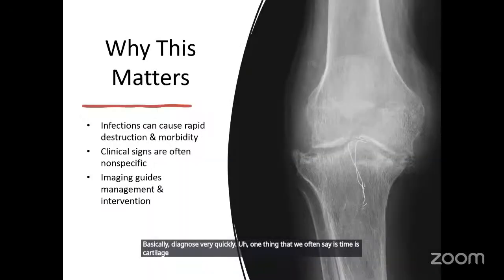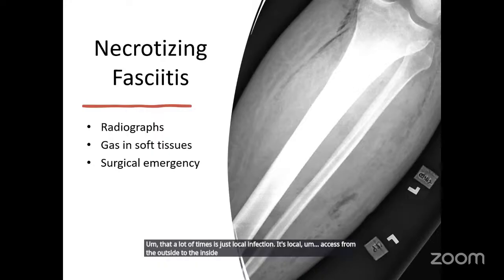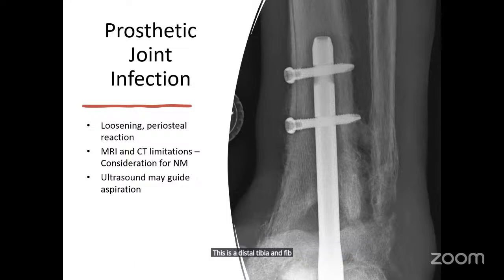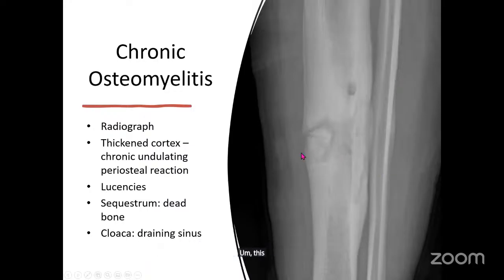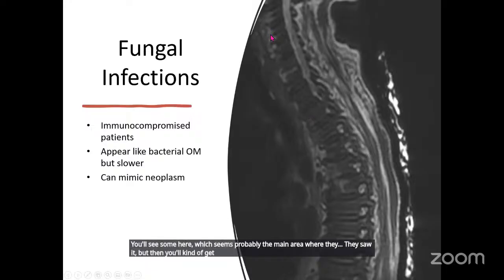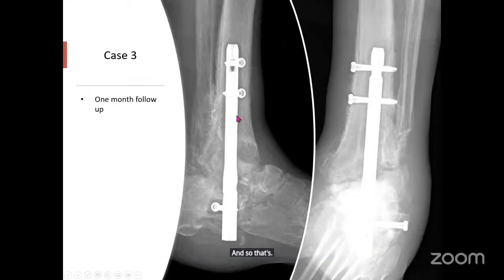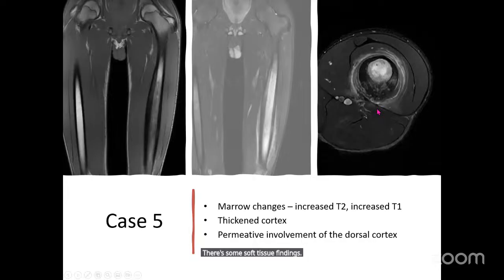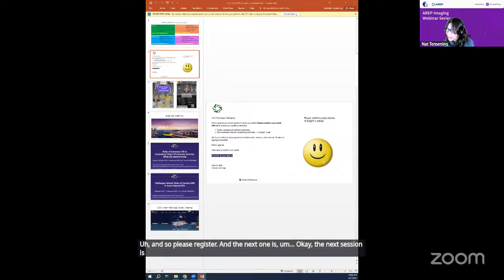AREP - Imaging of Bones and Joints Infection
🔔 Welcome everyone!
Thank you for joining today’s session. We’re excited to have you with us!

📩 We now have a new email newsletter to keep you updated on upcoming webinars, resources, and more.

Let’s have a great session together!"